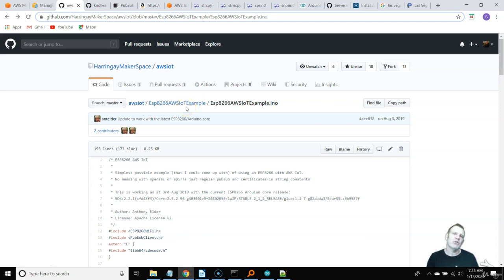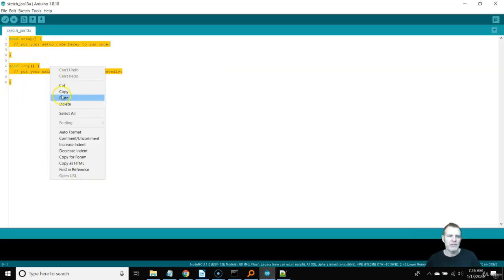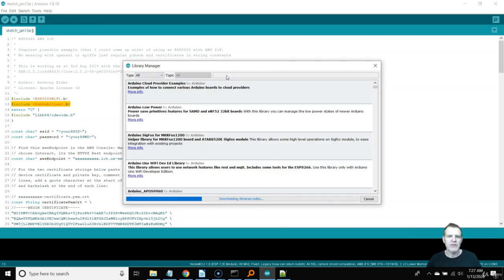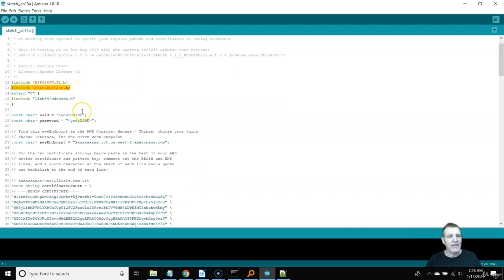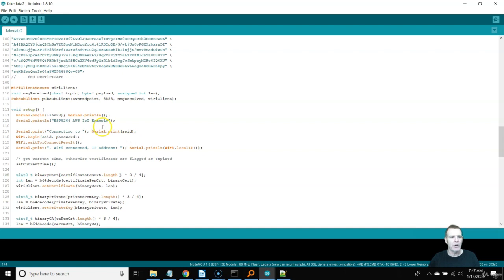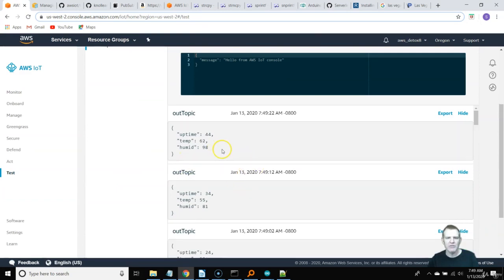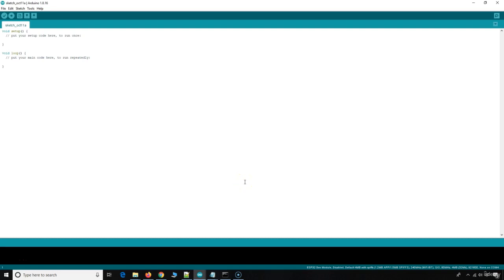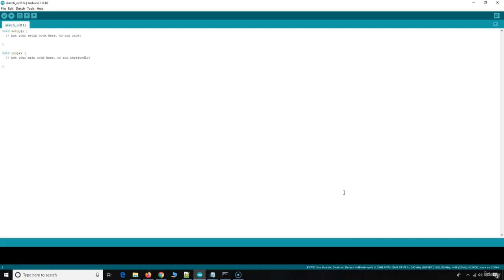03 - MQTTs Arduino sketch to AWS IoT Core for the ESP8266 ESP32